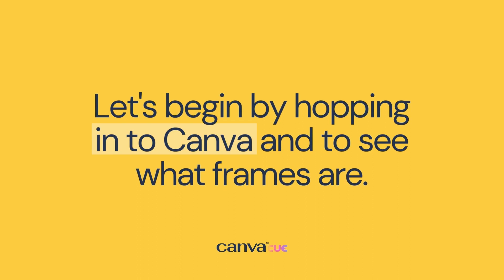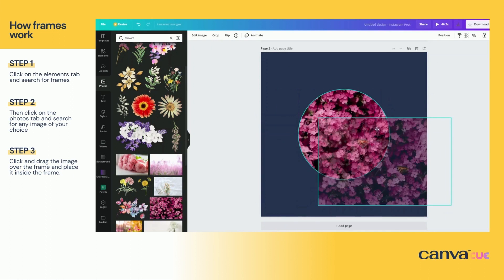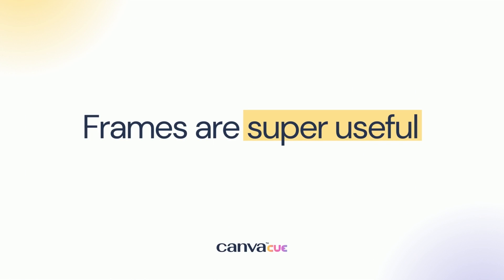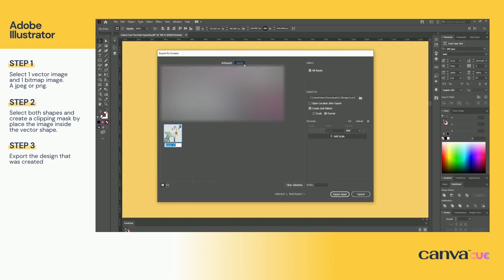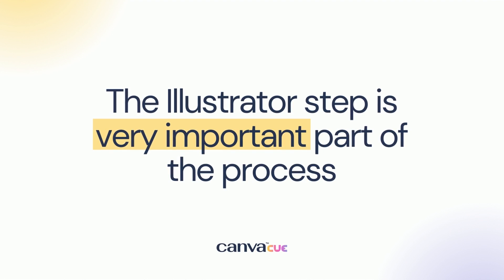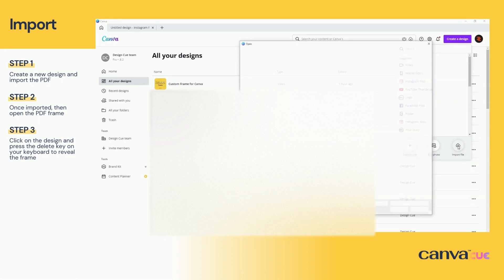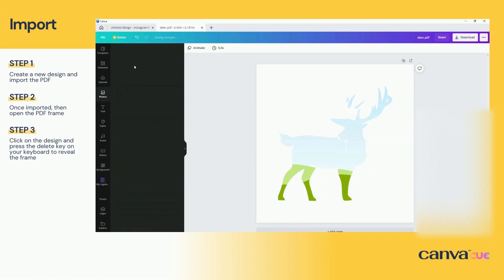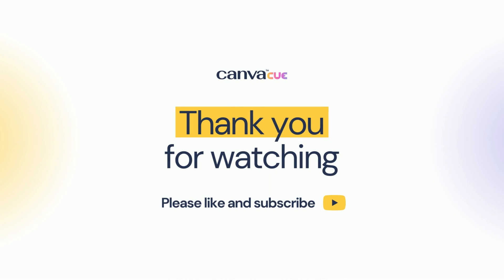How to create custom frames for Canva using Adobe Illustrator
Learn how to create custom frames for Canva with the help of Adobe Illustrator.  Canva frames are a super powerful way to place your images into any custom shape that you like.  Standard Canva does not allow us to create frames yet, so this technique is very helpful and easy.

As Canva becomes more and more popular, it is important to have as much flexibility using this awesome design tool.  So, videos like this particular one is intended to solve an issue I struggled with for a long time and I'm sure other designers have also battled with before.

The Canva tutorials on this channel are meant to be informative and practical.

Look out for a more canva related content in future videos.